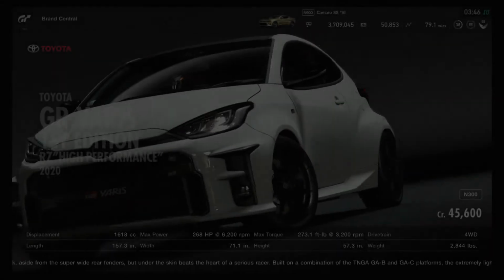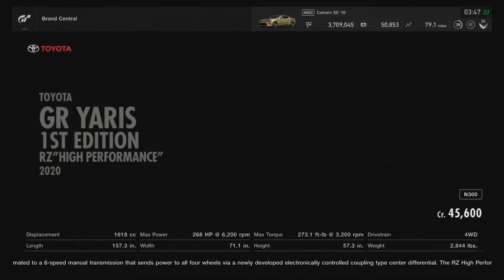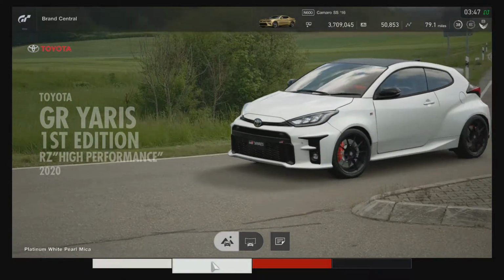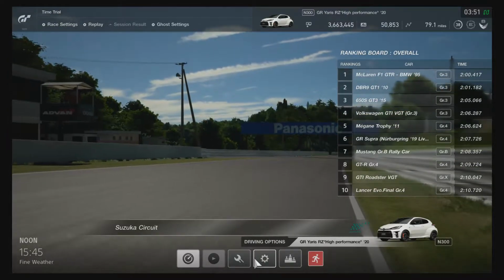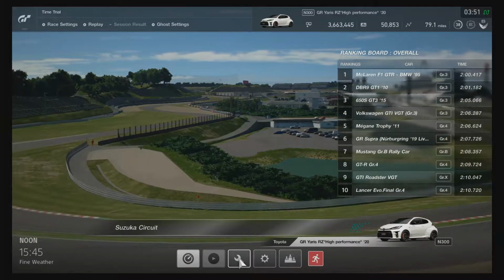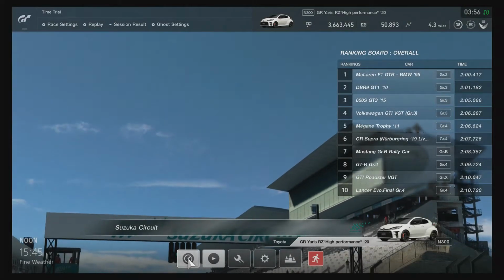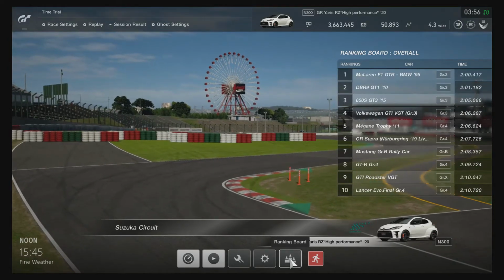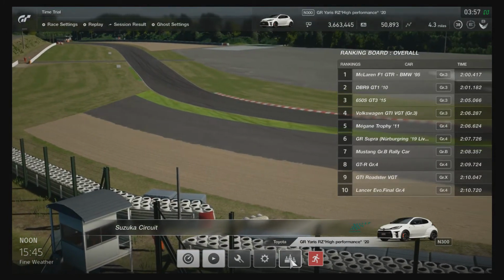GT Sport Review on 2020 GR Yaris High Performance!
Now this is a car I've been waiting for ever since I first saw it unveiled on Facebook the GR Yaris it was definitely worth the wait in the car performs just as well as I thought it would hope you all enjoy this video!